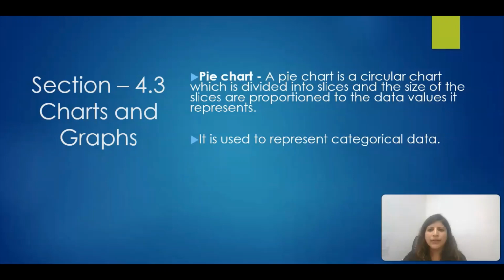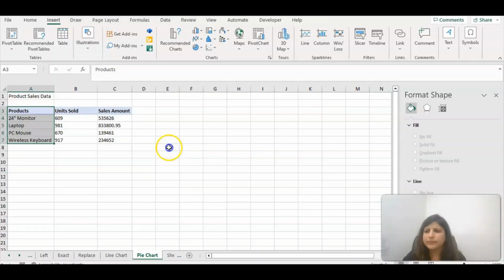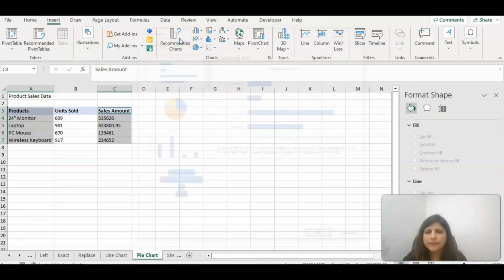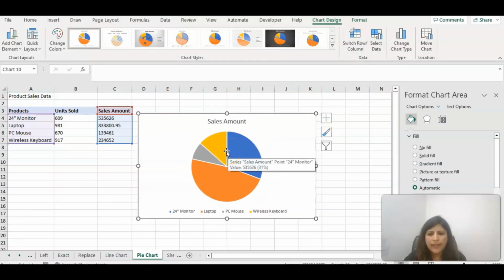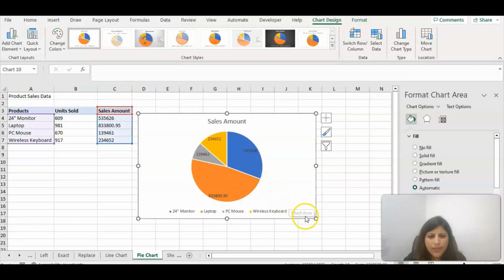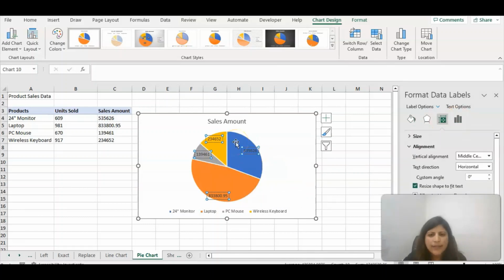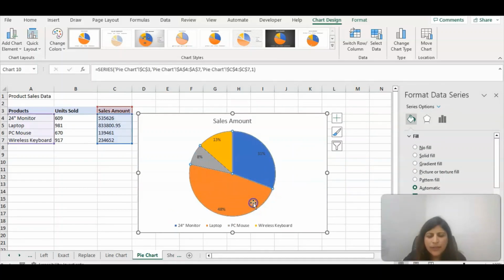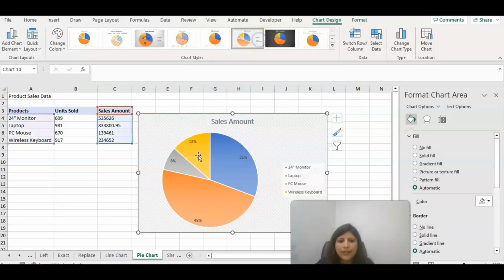Basic Excel Charts and Graphs - Pie Chart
Exploring Charts and Graphs in Excel - The video goes through a brief overview of the Pie Chart in Excel and shows a hands-on way to do it.